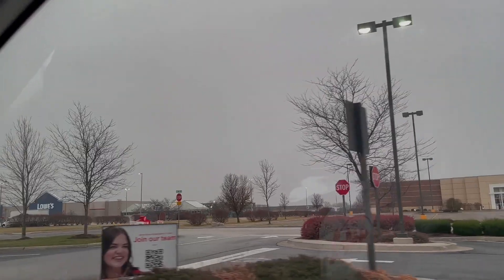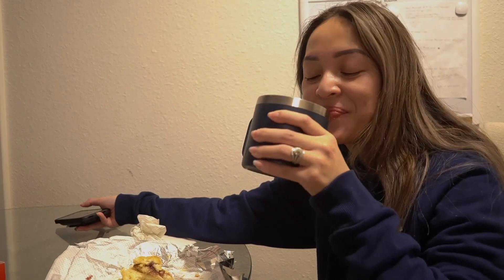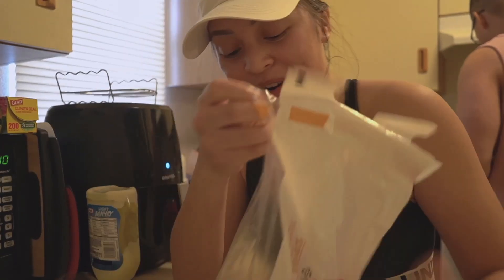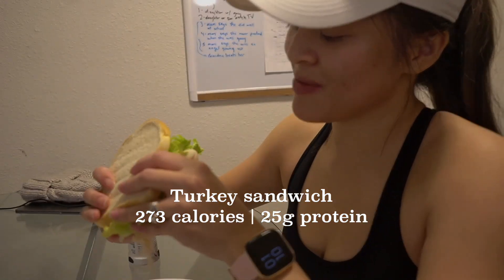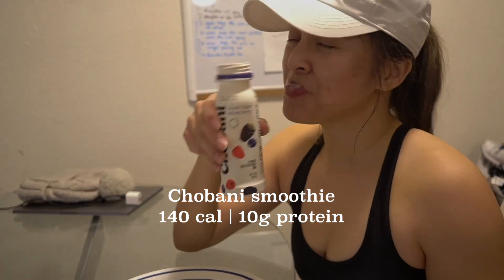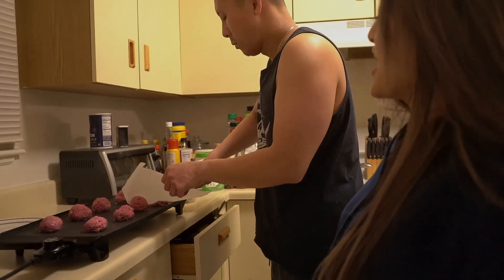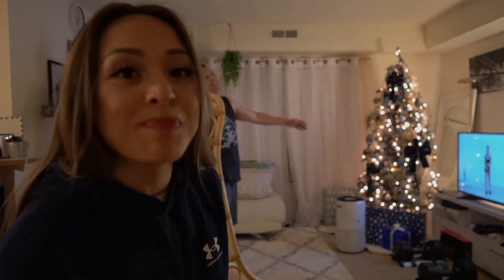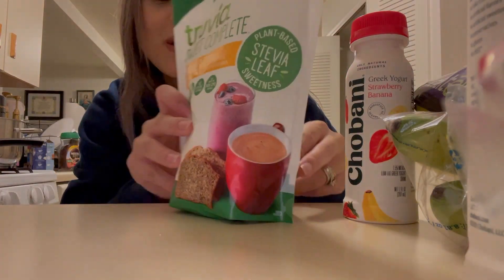WHAT I EAT IN A DAY | *no restrictions*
Hii everyone! If you've been following along you know I've been on this fitness journey for several months now and I thought I'd share with you some of the things I eat in order to stay healthy + fit! Right now I'm trying to grow a booty so I am eating a bit more than I would typically. Hope you enjoy this video :)